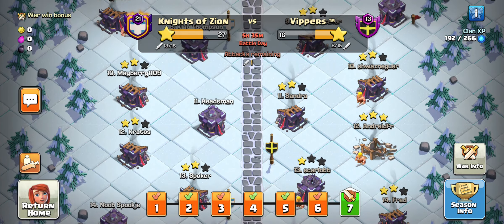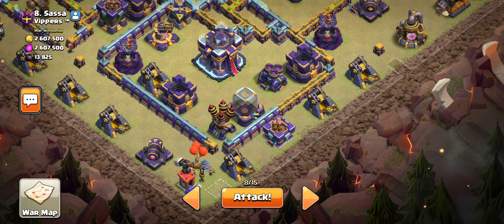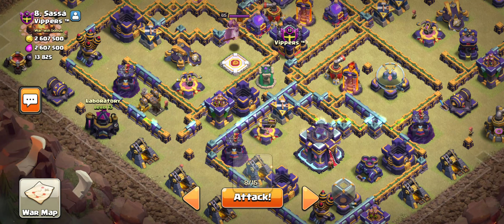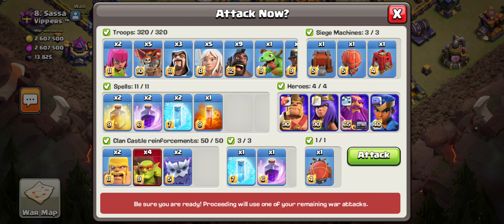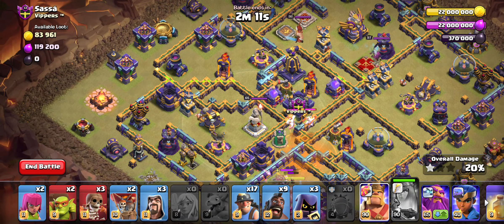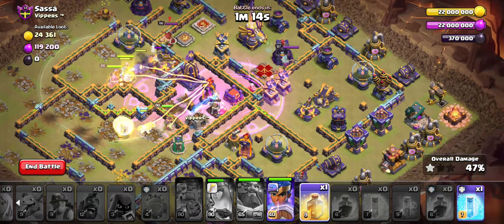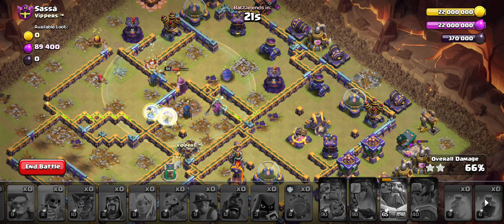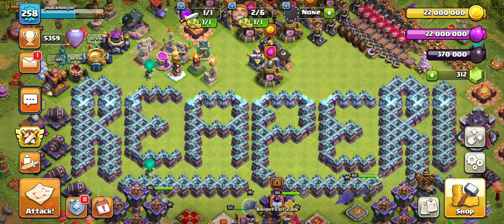Cwl Day 7 ( Th15 Live Planning And Attack ) Clash of Clans